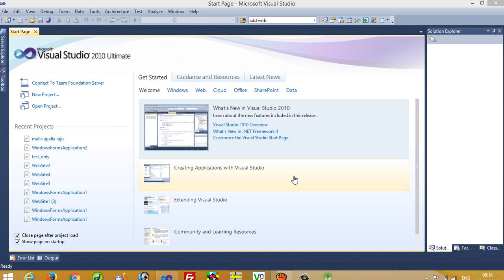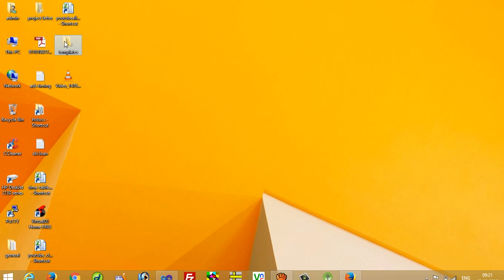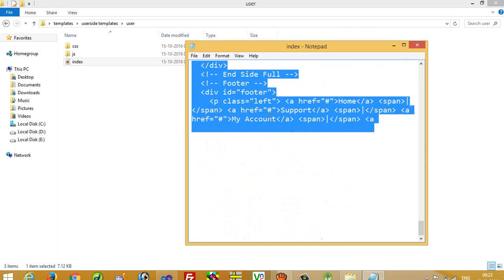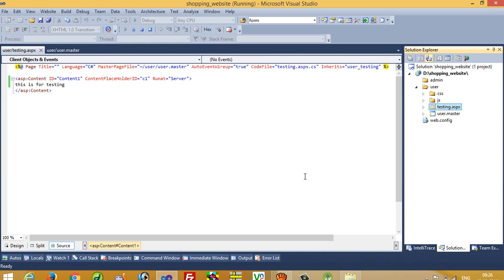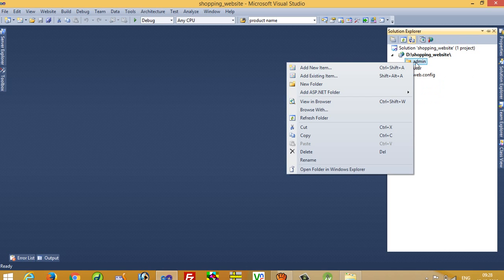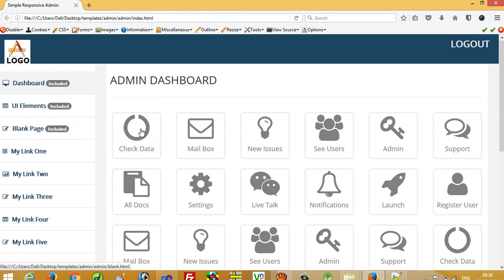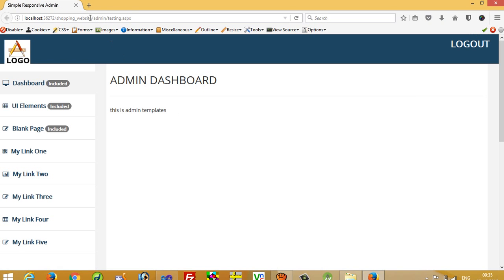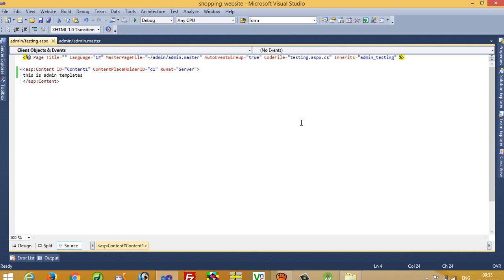how to create master page in asp.net project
using this tutorial you can understand how to use master page in asp.net c# the main use of master page is to add design in asp.net project i show here step by step so you can easily understand and perform this. you can download templates from this